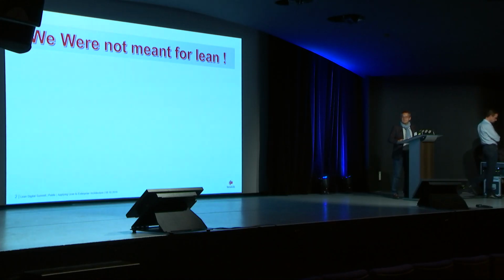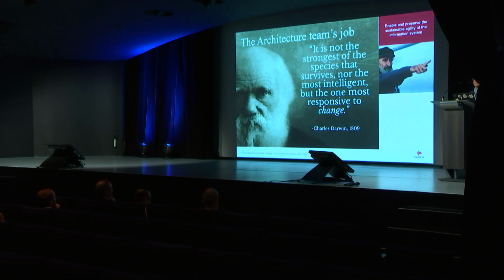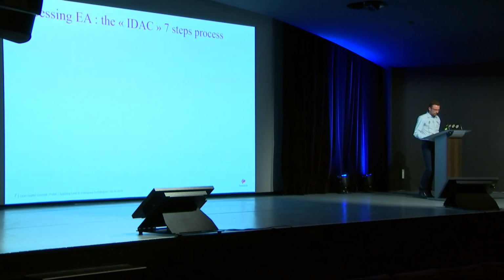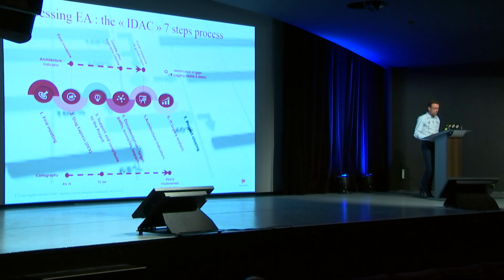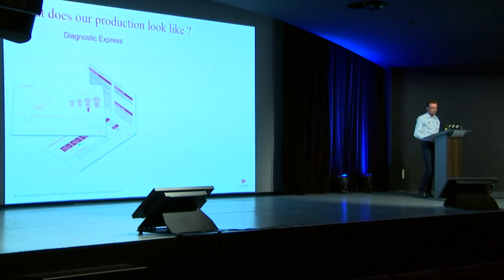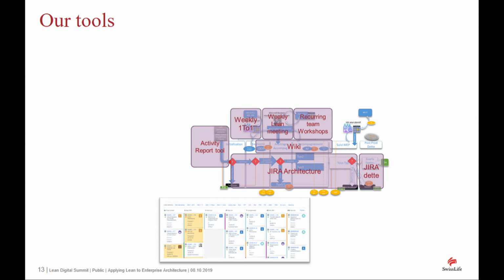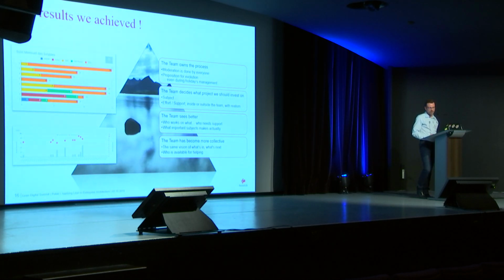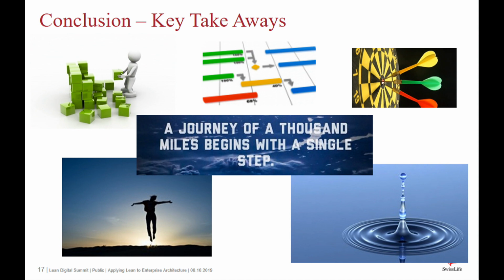Can Lean help improve the Architecture Maturity of an entire Organization? C.Phan Trong & P.Marchand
Architecture is more often recognized as an art than as a science. Christian Phan-Trong, Director of Architecture and Pierre Marchand, Head of Enterprise & Functional Architecture at insurance company Swiss Life discuss how taking a fresh look at Architectural activities through a process and a “Lean” lens can yield unexpected benefits for the Architects as individuals and as a team. They also explain how this approach can greatly improve the architectural quality of the deliverables and the architectural maturity of an Organization.